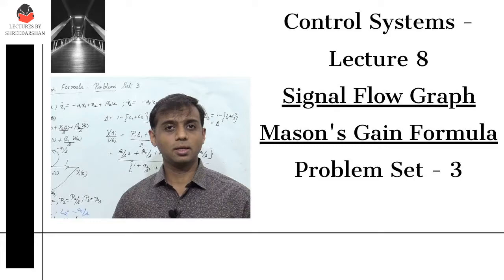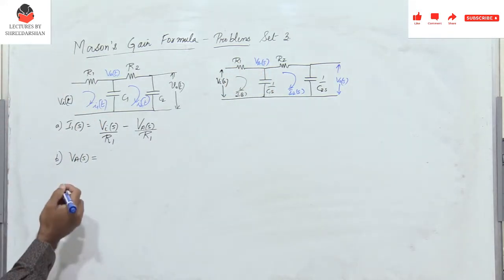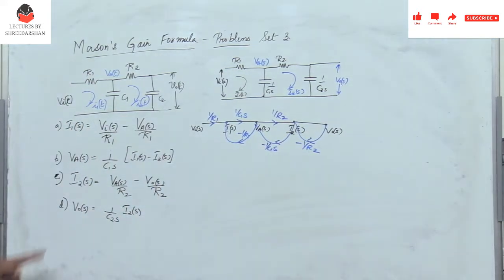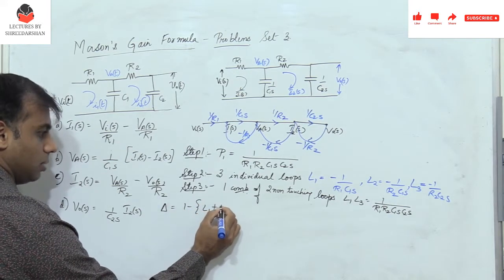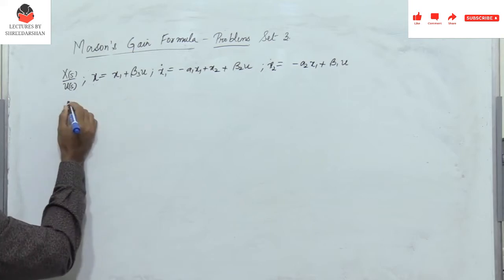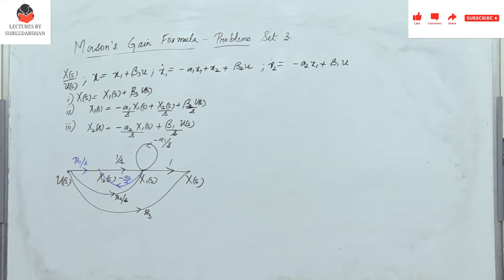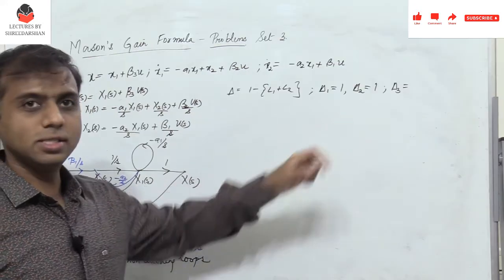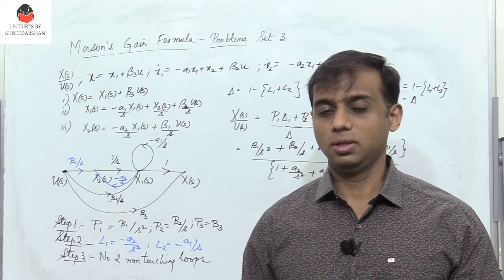Signal Flow Graph | Masons Gain Formula | Problem Set 3 | Control System Lecture 8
To find the Transfer function using Mason's Gain Formula for a Signal Flow graph representation with examples

Control Systems,  Block Diagram ,Transfer Function,
 Closed Loop System, Engineering, Electronics ,Electrical, VTU, GATE , CLTF
EC, EE, Instrumentation Engineering,
EC, EE, Instrumentation Engineering, Signal Flow Graph ,  Masons Gain Formula,